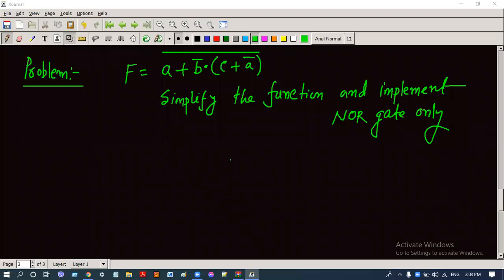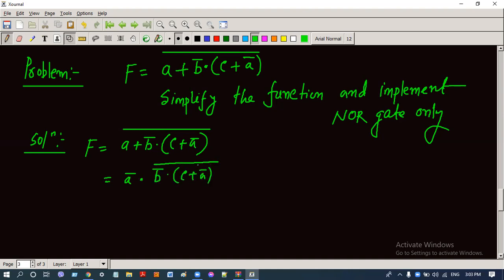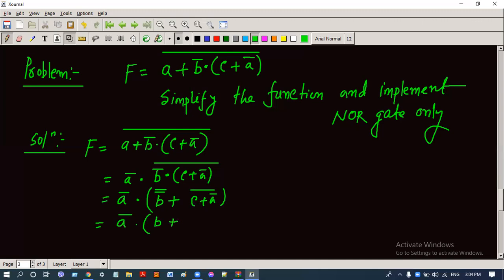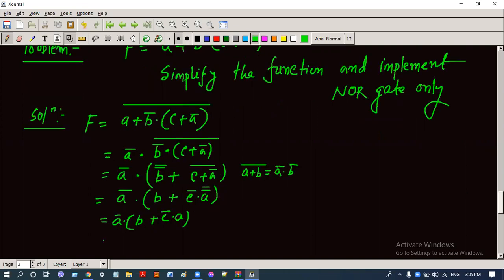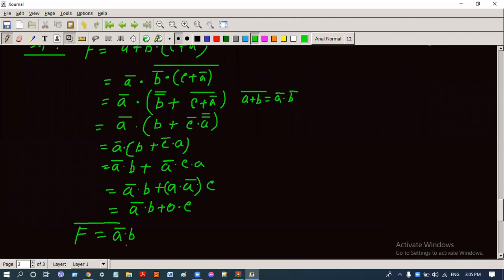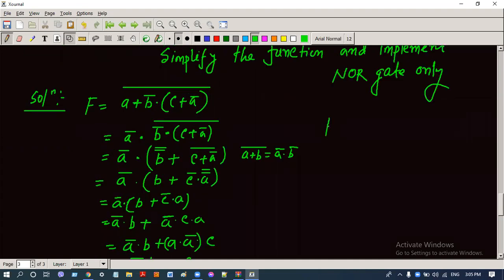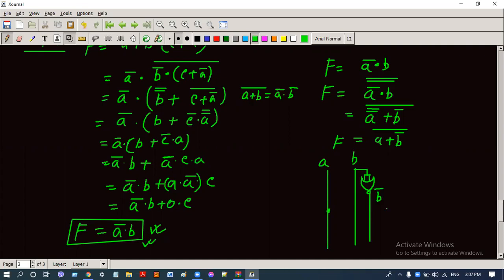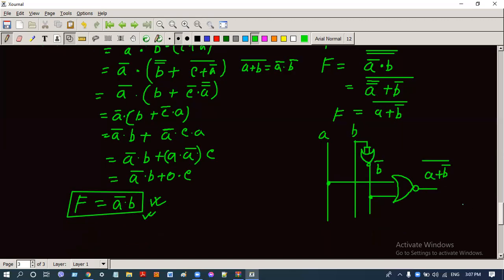Boolean Function Implementation By NOR Gate Only